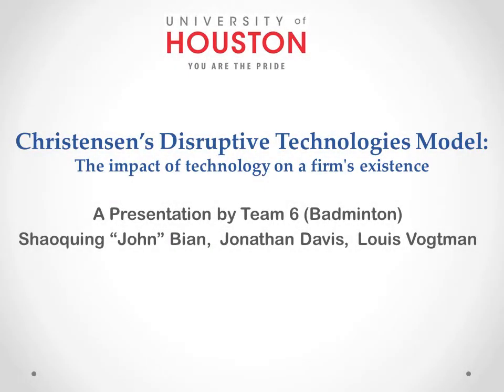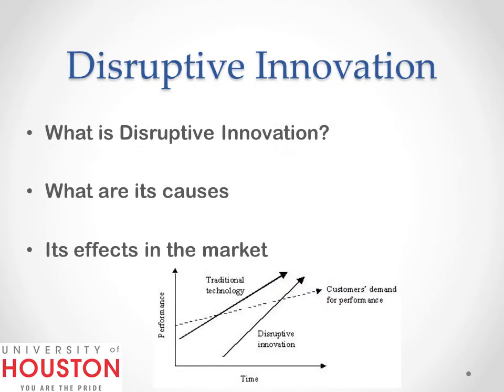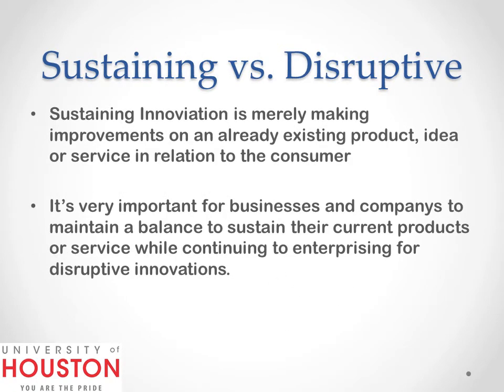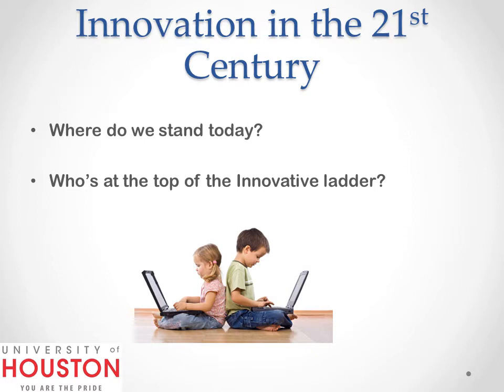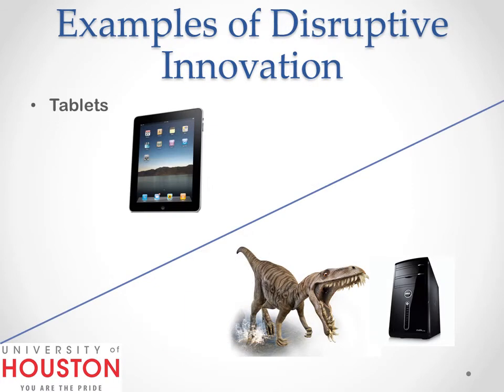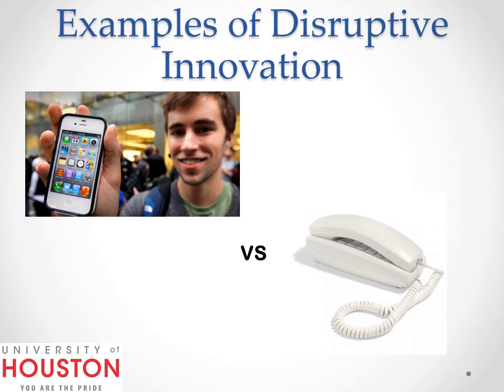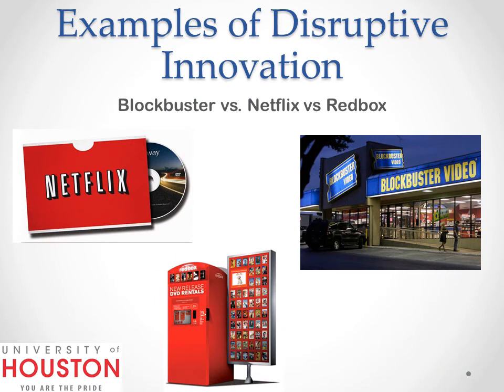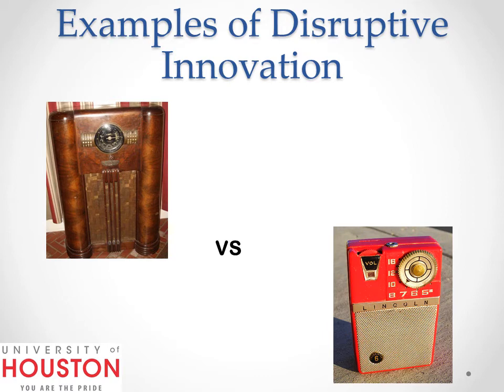Disruptive Technologies Model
Informative video describing Clayton M. Christensen's Disruptive Technologies Model concerning the impact of technology on a firm's existence.

Created by Team 6 of MIS 4478 Bauer College of Business.

Citations:
USA Today, Wikipedia, hbs.edu, "The Innovator's Dilemma", hbr.org